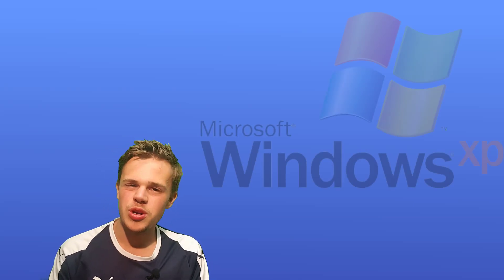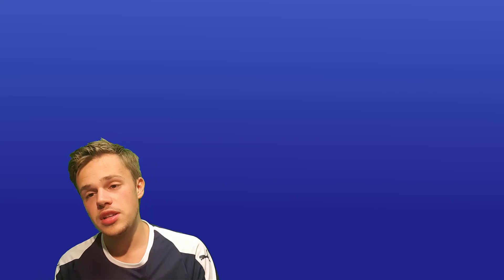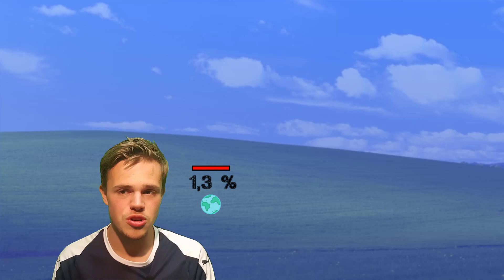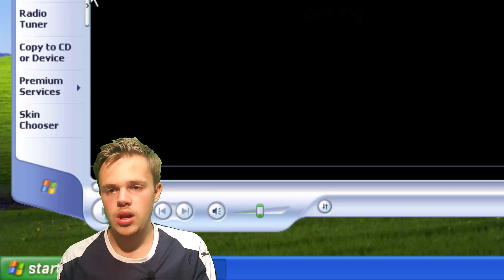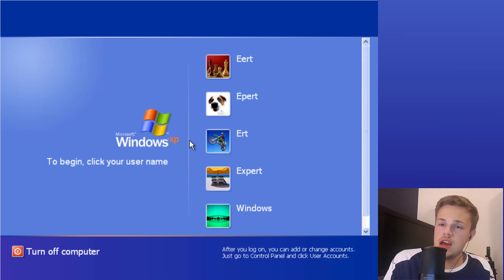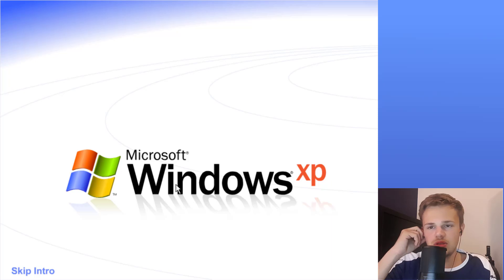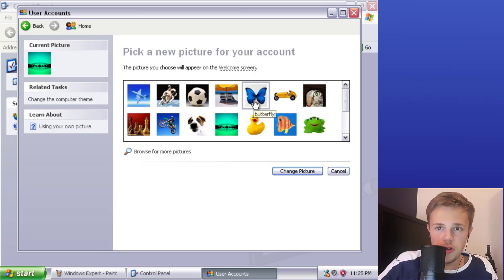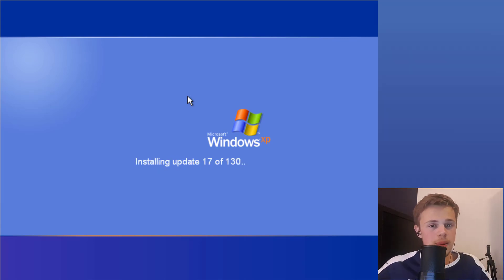MICROSOFT WINDOWS XP 18 YEARS OLD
Hello WinExp!,

TODAY is it precisely 18 years ago that Microsoft released Windows XP for the consumers!
So I thought to make a video of it because I like Windows XP so much.

I think most of the viewers love Windows XP the most, for sure!

In this video, I'll give you some information about Windows XP with my Green Screen yea which is a new tool in my video! And I think that is very cool!

SO some historical information, funny facts, etc.
Later I'm going to test Windows XP, just for fun!
This is recorded on my laptop with the virtual box, one time I'll explain how you run "an operating system" on a nowadays laptop/computer.

Take a look in some programs and applications of Windows XP to bring the old times back, like paint, movie maker and Internet Explorer.

This time I'll add subtitles in it because of some people who have trouble with English, and my pronunciation is not always good!

This is a part of the series "Testing OS's". The previous one was about Windows 1.0 and the next one would be Windows 2.0.

The subtitles don't work... It is a very weird system of subtitles in YouTube... I'm sorry!

I hope you enjoyed the video and a lot of nostalgia.

Greetings,

Windows Expert!
25/10/2019